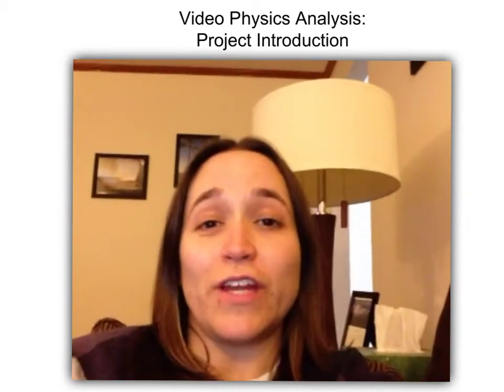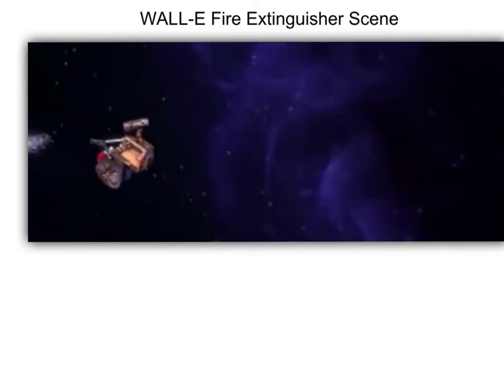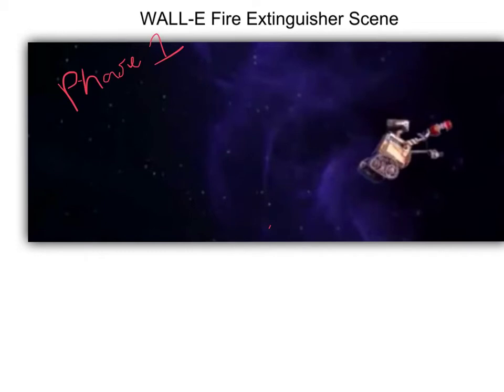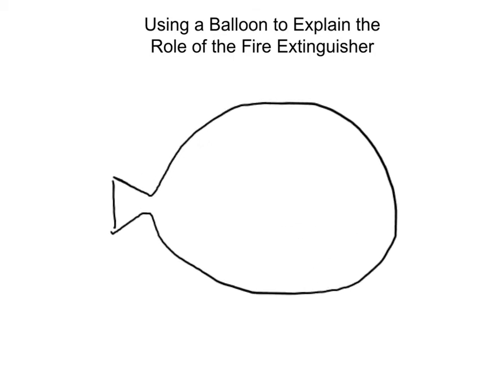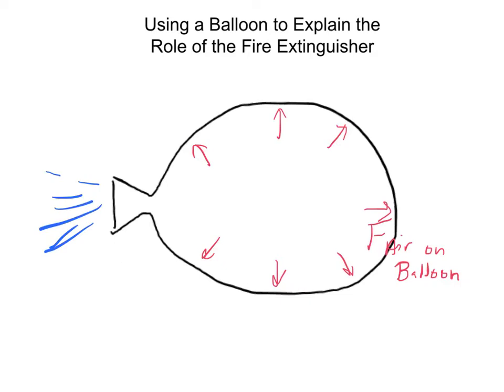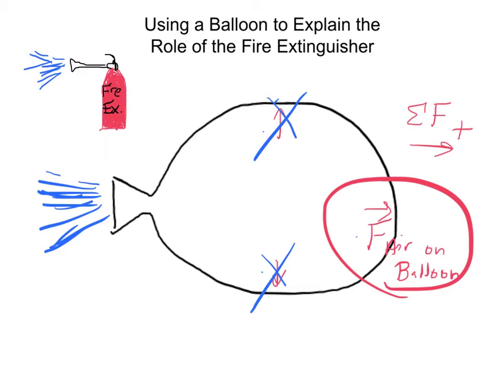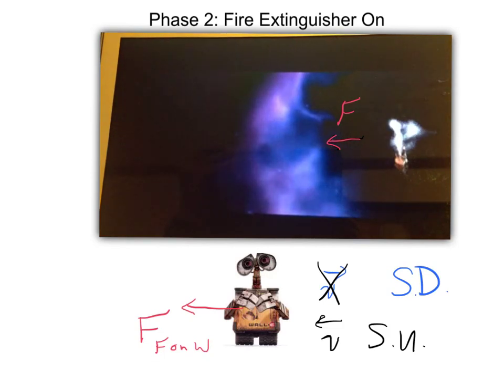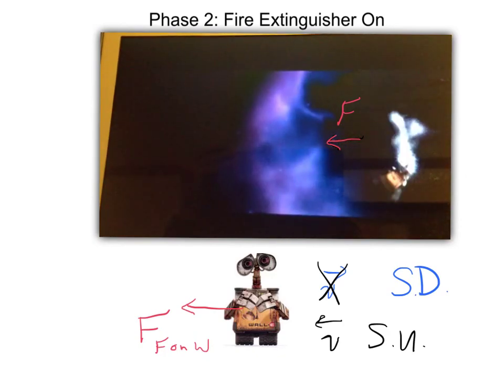Video Physics Analysis: Project Intro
This is an example of what your next Physics project will be. Find a video or cartoon clip and thoroughly explain whether or not it accurately represents the laws of Physics. (This video was created using Explain Everything.)